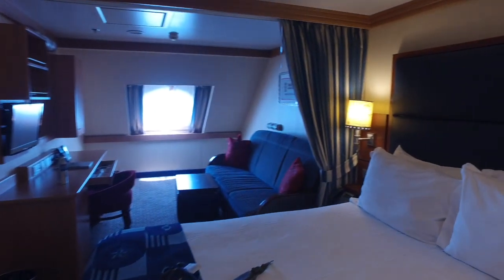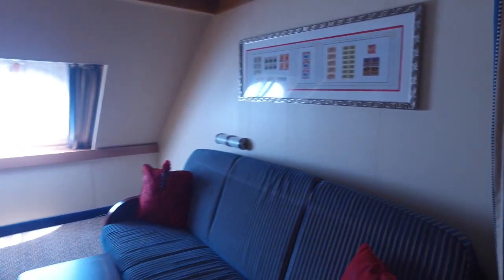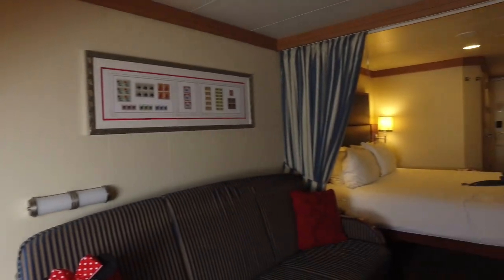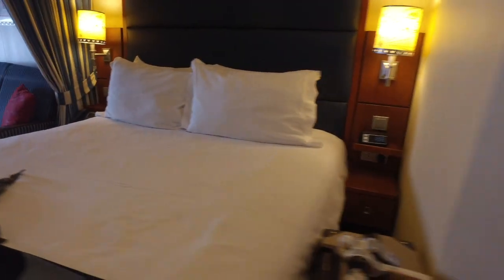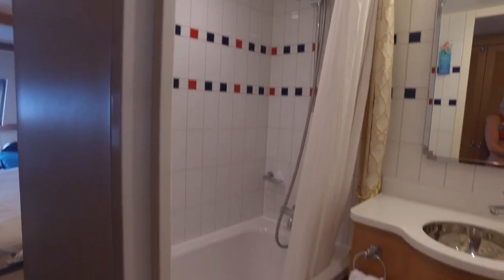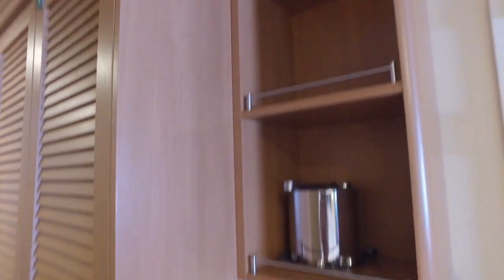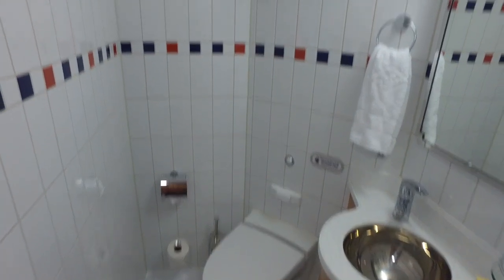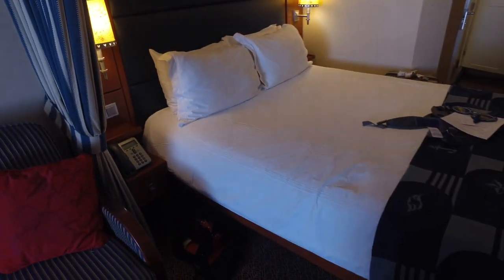DISNEY CRUISE CABIN TOUR!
I loved our stateroom on board!  Check it out!  Deck six, outside stateroom!